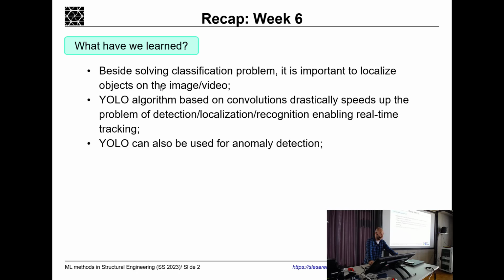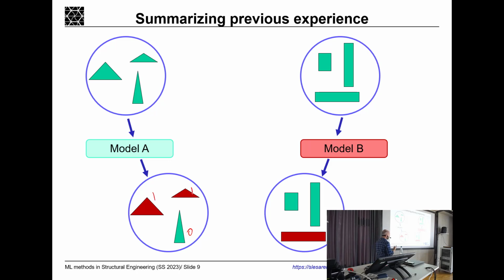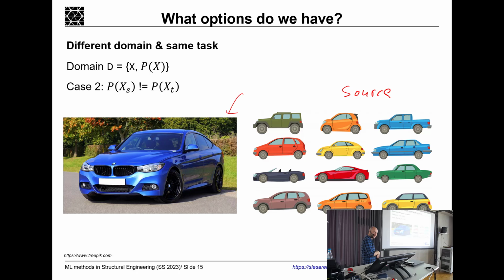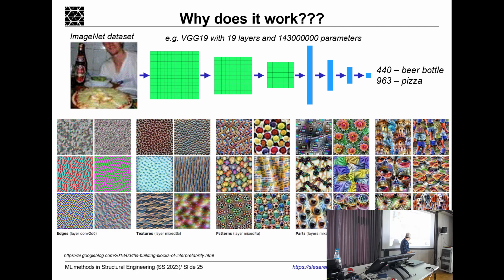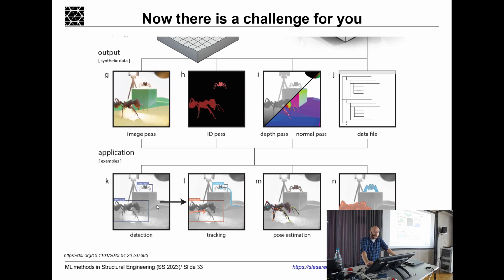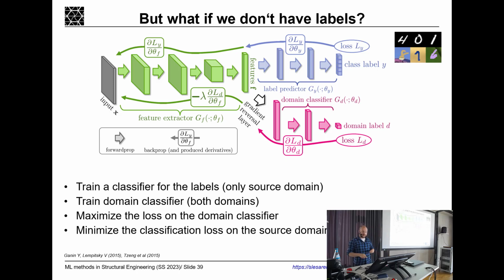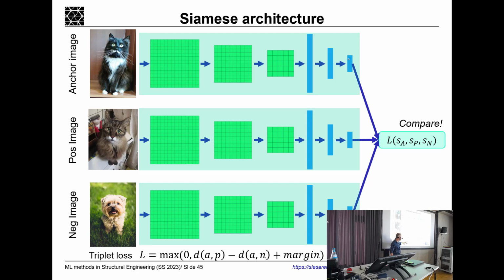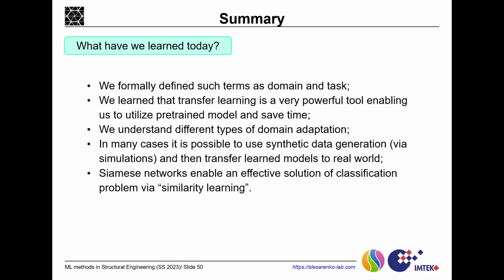Machine Learning in Structural Mechanics - Lecture 7